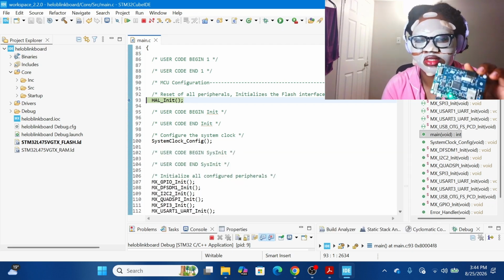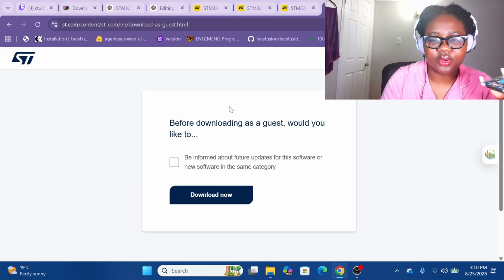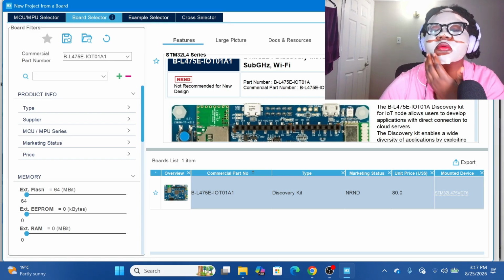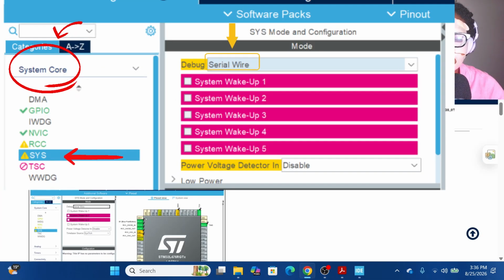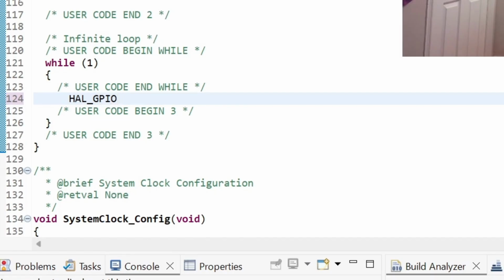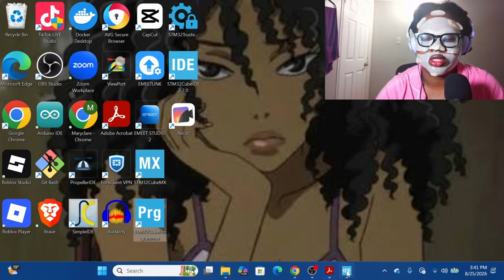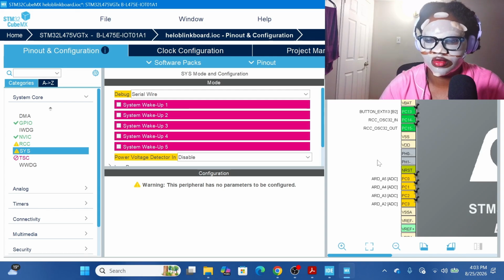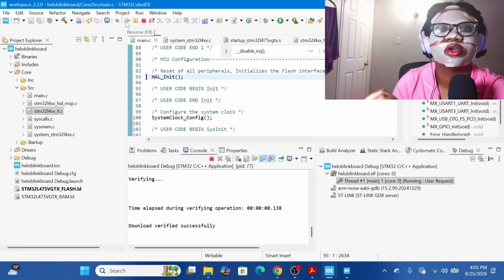My STM32 LED Wouldn’t Blink,Here’s What I Forgot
Learn how to blink an onboard LED on an STM32 using STM32CubeMX, STM32CubeIDE and ST-LINK.

In this beginner tutorial, I select my STM32 board, identify the onboard LED pin, configure PB14 as a GPIO output, generate the project, write the HAL code, build it and debug it. The LED initially refused to blink because I missed one important CubeMX setting—so you’ll also see how I found and corrected the problem.

Code used:

HAL_GPIO_TogglePin(GPIOB, GPIO_PIN_14);
HAL_Delay(500);

Software shown:
• STM32CubeMX
• STM32CubeIDE
• STM32CubeProgrammer
• ST-LINK

Note: If you hear me accidentally say “PB4,” the correct pin used in this project is PB14. Always verify the onboard LED pin in the documentation for your specific STM32 board.

Welcome to Onlytronix, where I document embedded systems projects and explain microcontrollers, embedded C, firmware, sensors, debugging and real-time systems through practical experiments.